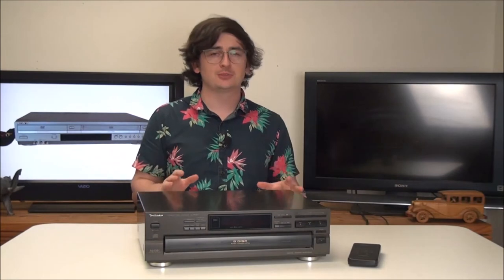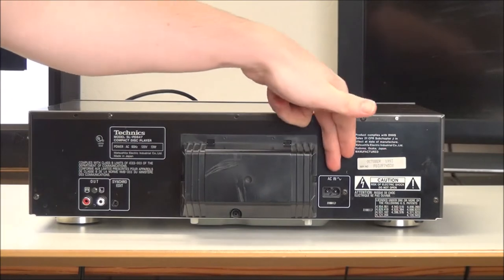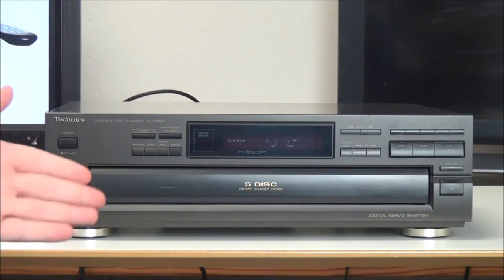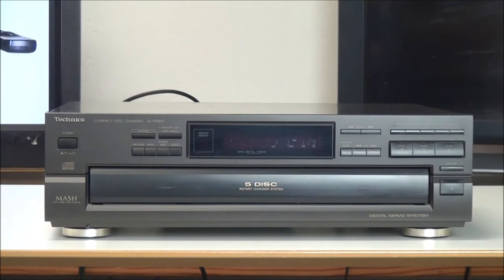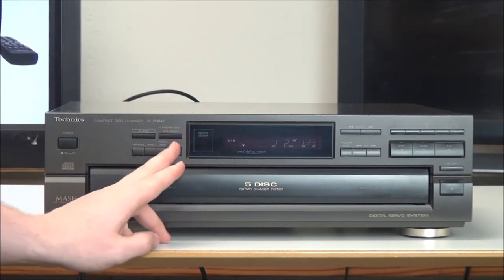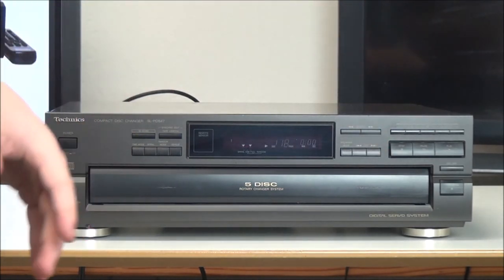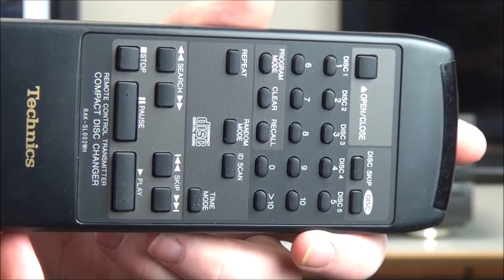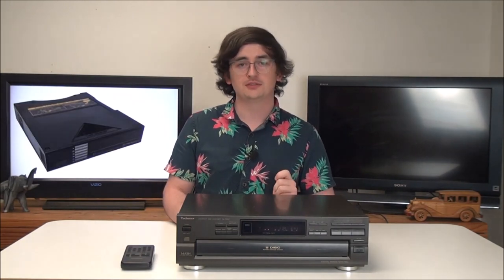Technics 5-Disc CD Player Changer SL-PD847 Compact Disc Loading and Playing System with Remote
Technics made the best CD players that you could buy back in the day. This one is proof.